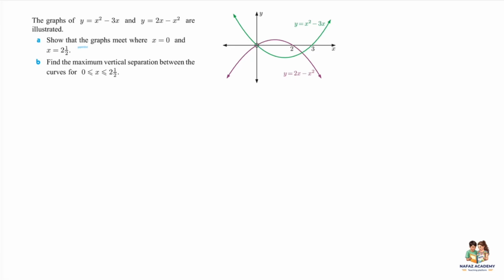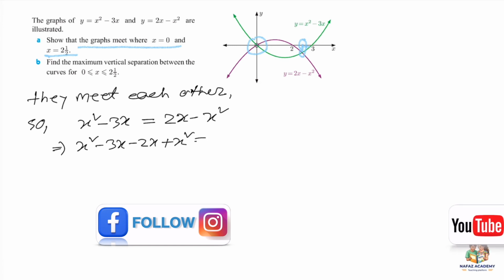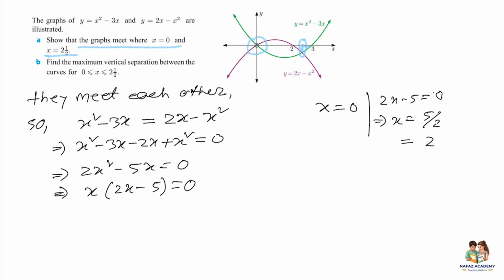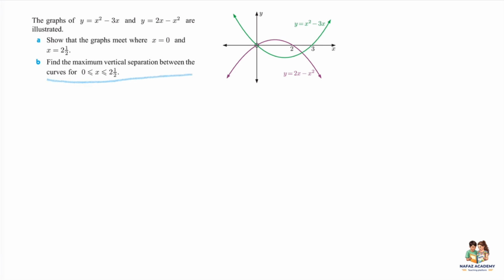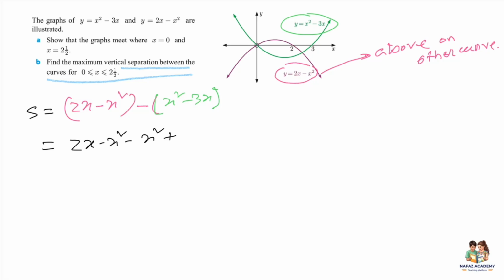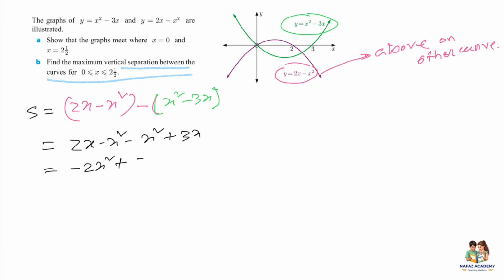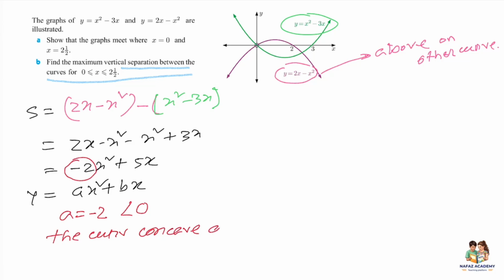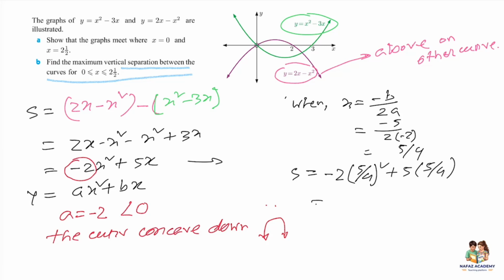IB Diploma HL1 || Quadratic Functions